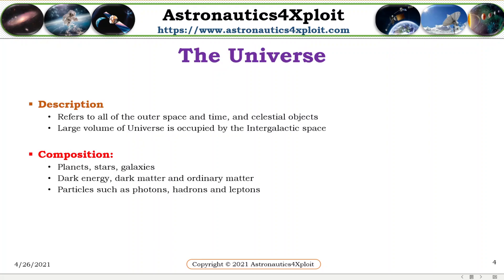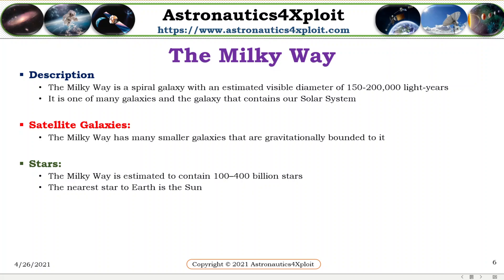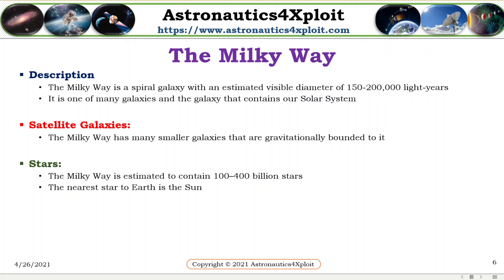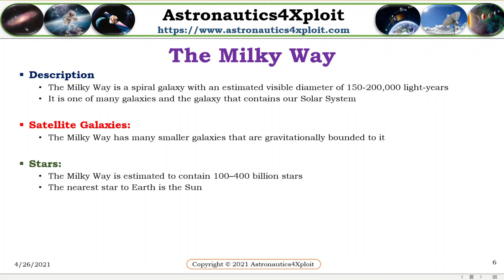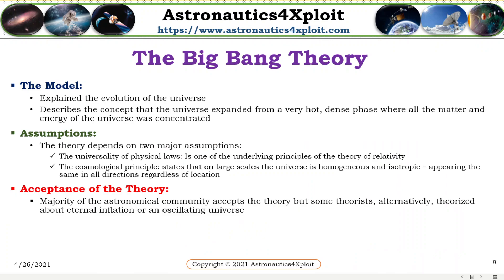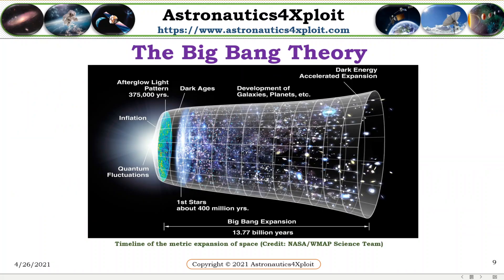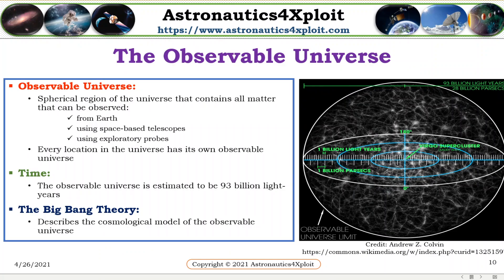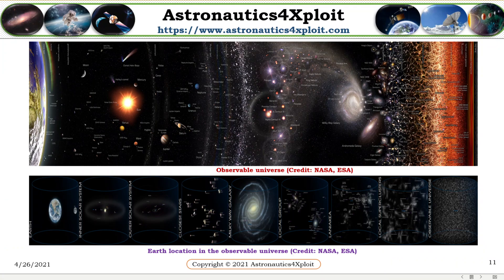The Universe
A human being is a part of the whole called by us UNIVERSE, a part limited in time and space. He experiences himself, his thoughts and feeling as something separated from the rest, a kind of optical delusion of his consciousness. This delusion is a kind of prison for us, restricting us to our personal desires and to affection for a few persons nearest to us. Our task must be to free ourselves from this prison by widening our circle of compassion to embrace all living creatures and the whole of nature in its beauty ― Albert Einstein

The treasures hidden in the heavens are so rich that the human mind shall never be lacking in fresh nourishment ― Johannes Kepler

In this video, Astronautics4Xploit presents "The Universe", The Milky Way,
The Big Bang Theory and The Observable Universe.